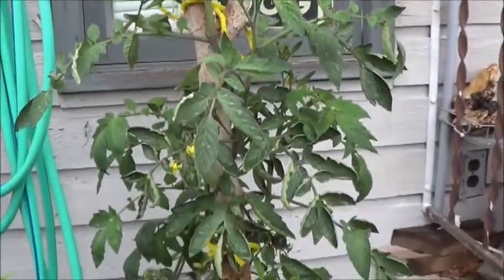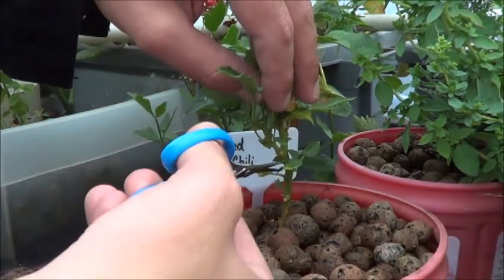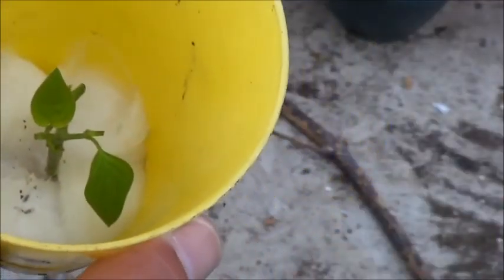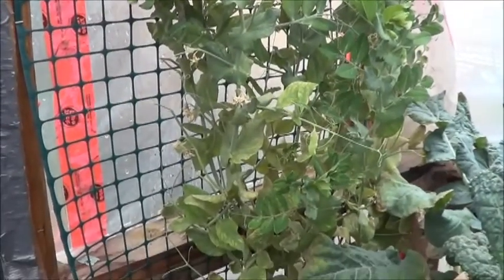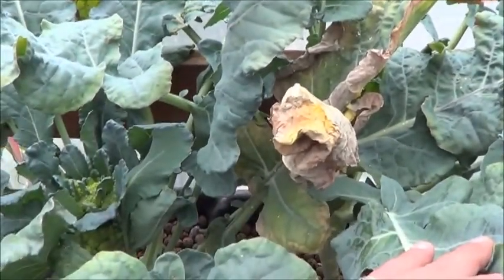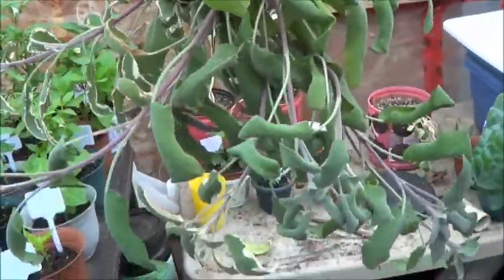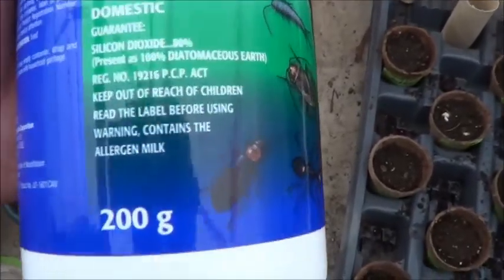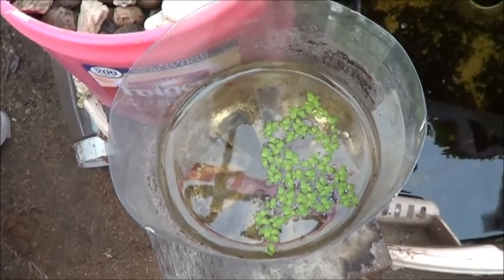In the Greenhouse Hiding from the Rain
Hey there everybody!  Thanks for joining along with the garden adventure today.  We had a huge wind and rain storm last night that has left us with a drippy sort of day today.  On the down side, it did some damage to the indigo rose tomato tree but I will trellis or clone those two branches so it all works out well in the end.  On the up side, that means today was cool enough to work in the greenhouse and get some things done!  HazzaH
One of the first things I got to messing around with was cutting some clones from the red chili pepper plant that I have.  Since I no longer have seeds for that variety I will need a cutting to root in some soil if I want to bring it in for the pepper shrine!  Being a firm believer in back up plans for my back up plans I am attempting to clone this plant in 3 different ways.  The first will be in a mini greenhouse made from a happy face cup and a clear plastic container I had sitting around anyway.  Inside the cup are 4 cotton balls that have been soaked with water from the aquaponic garden and the cutting is placed snugly in the center of it all.  The clear container fits inside the cup nicely to make a greenhouse lid that will capture & recycle the water for the cutting.  In theory, and from what I've heard, this should work quite well.  The second cutting has been placed into the dirty aquaponics which means that it is in soil that is watered from the aquaponic water in the frankenponics system.  The third cutting was lucky enough to find a home in the main aquaponic system with a proper flood & drain bed.  I suspect this third cutting has the best chance of success but would be quite pleased if they all make it.  We will check back on them at a later date.
I had to do some plant removal from the main system before I could get that last pepper cutting into the bed so that pea plant will no longer be with us.  A moment of silence for the peas please ... A wonderfully productive plant but sadly past its prime.  I bit into one earlier and they have started to turn bitter so off to the compost for that one!  However, getting the pea out of the way showed me just how badly the tri color sage needed to be harvested and how rough the strawberry was looking!  That sage smells fantastic drying in the house by the way and with some light getting to the strawberry again it just might pull through!
The two broccoli that I have growing in the aquaponics seem to be doing well but are at much different stages of growth from each other.  The one on the left, where the water comes in, had started to develop a very nice head that is firmly packed although perhaps a little low in iron.  The broccoli on the right however, where the water leaves the bed, is only just now starting to build a head at the top of the plant.  Since they both get the same heat and sun I can only assume this is because the water has less to give by the time it gets to the second plant.  Quite interesting just how fast the plants can clean the water for those fish, aquaponics might just be the best fish filter ever built but then again I am somewhat bias ...
After I got done playing with the aquaponics I got down to the serious business of expanding the selection in my little pepper shrine.  You may find this hard to believe but even with all of the types I have growing already I still don't have a plant from every variety that I have seeds for!  As of this planting that should no longer be the case.  Some of the new types included are : Uyababa, Carolina reaper, Datil, a pepper with no known english name, scotch bonnet (again), Nepalise bell (also again) and several pots of assorted mini bell peppers (also, also again.)
I hope you enjoy the visit, it was a day well spent in the greenhouse I assure you!  Blessed be & many happy harvest to you all!